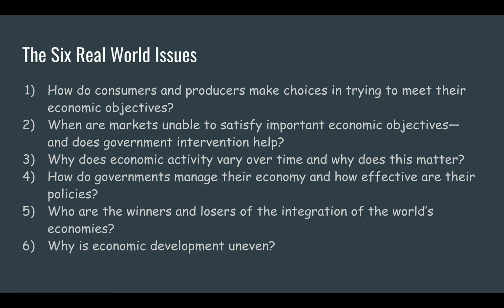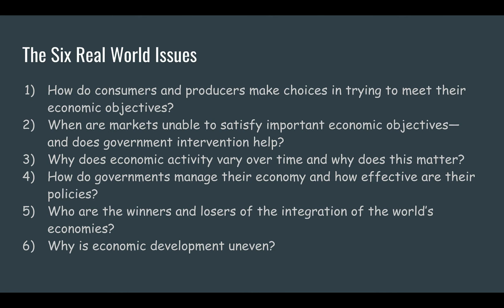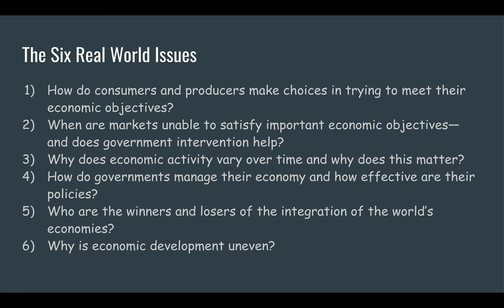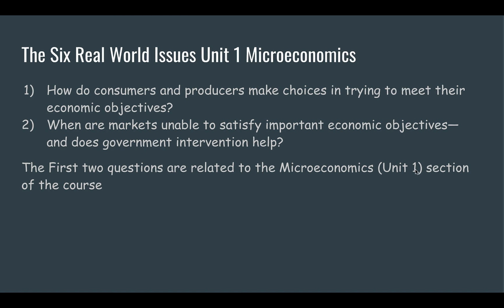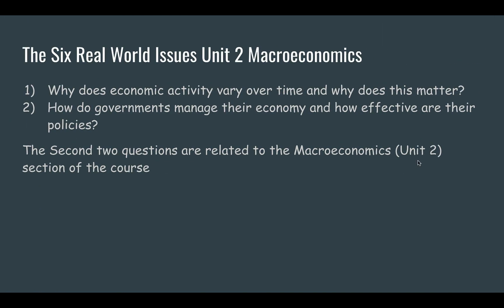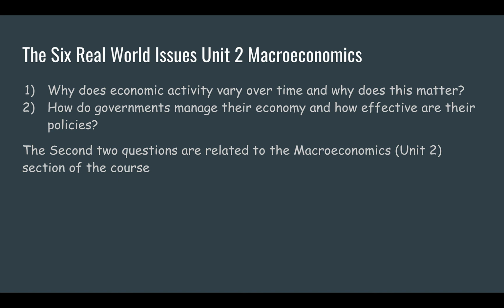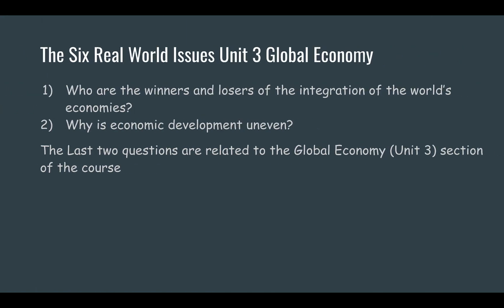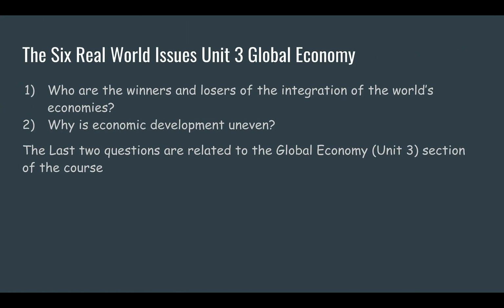The 6 Real World Issues of Economics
In this video we look at the Six Central Issues that the study of economics are concerned with.